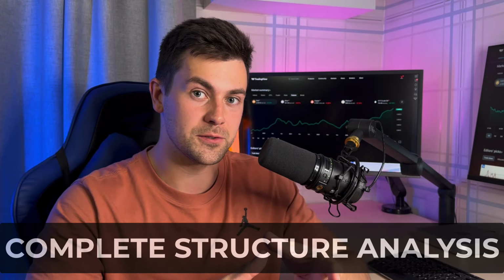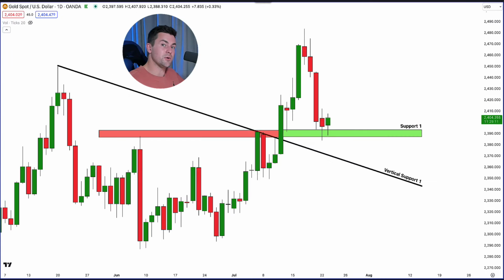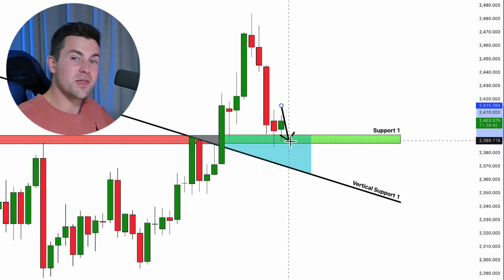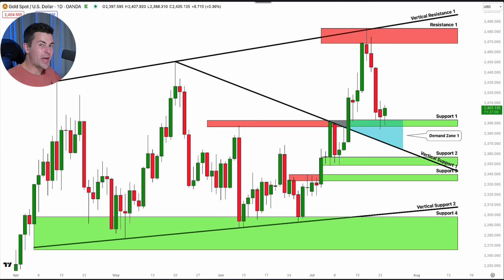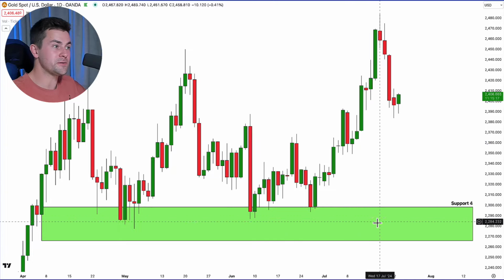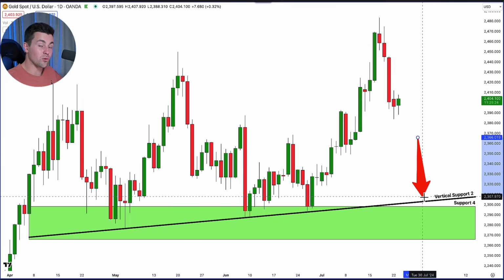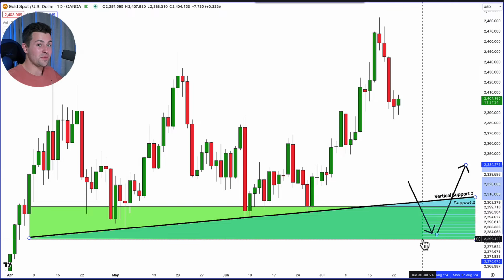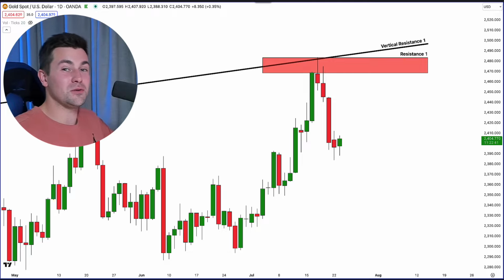Supply and Demand Zones in Gold Trading. Learn How to Find It With Technical Analysis (XAUUSD)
What are supply and demand zones in gold trading?
How to find supply and demand zones on Gold chart?
Learn a simple strategy for identification of key supply and demand zones.
Get powerful technical analysis techniques and tips for trading Gold on Forex.
Discover how to apply support and resistance levels and trend lines to spot significant supply and demand zones in XAUUSD trading.
Apply it for day trading, scalping and swing trading Gold and improve your XAUUSD analysis.

00:00 - Supply and Demand Zones
00:22 - Support and Resistance Analysis
00:52 - What is Demand Zone
04:32 - What is Supply Zone
06:10 - How to Apply Supply and Demand Zones